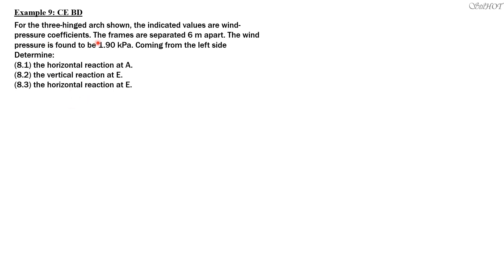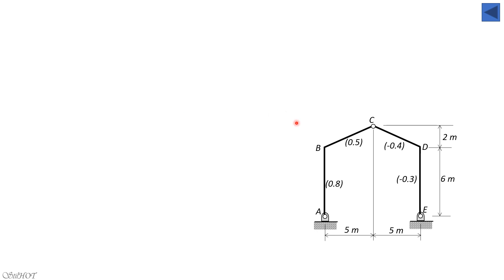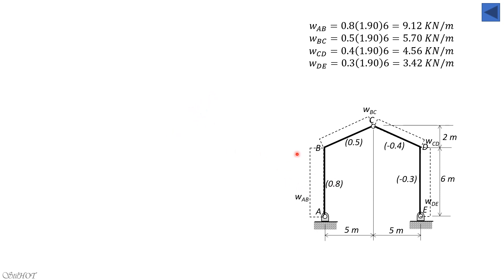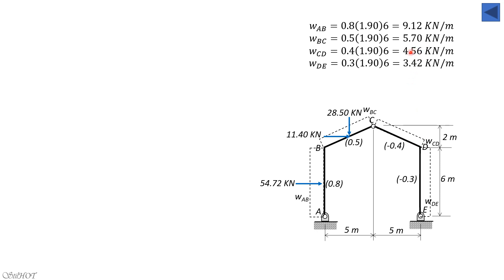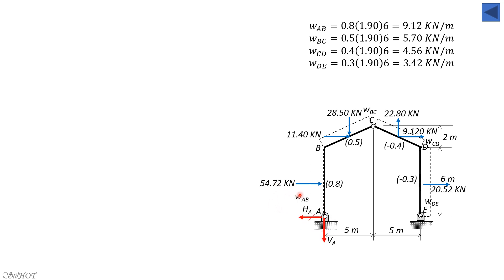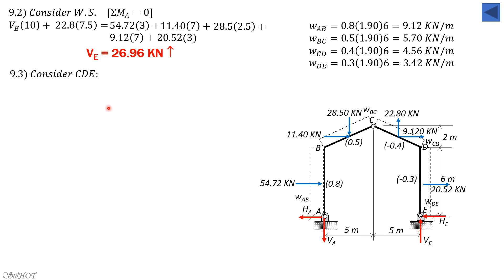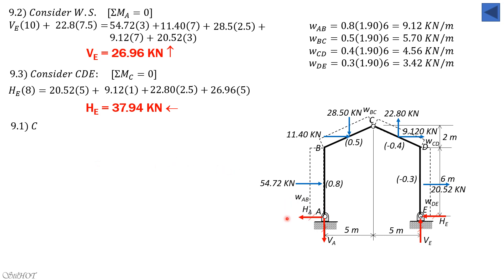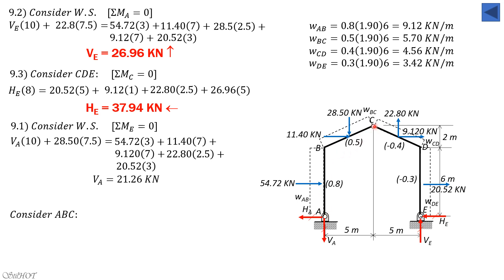STRUCTURAL ANALYSIS, Example 9